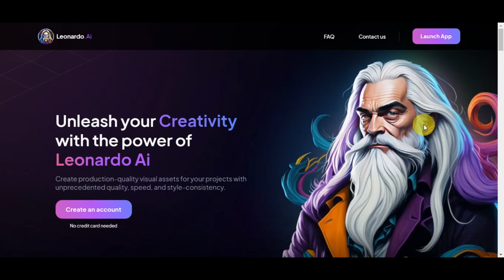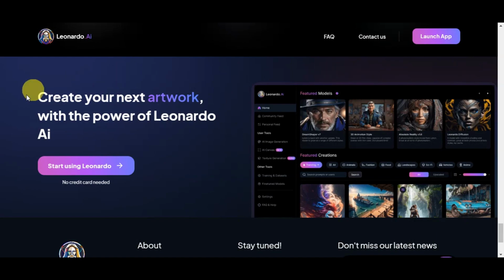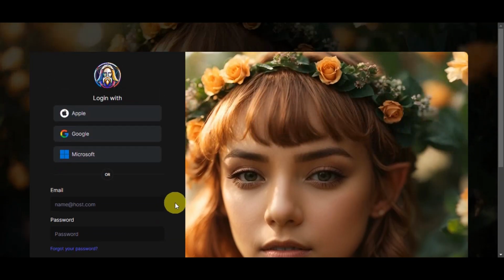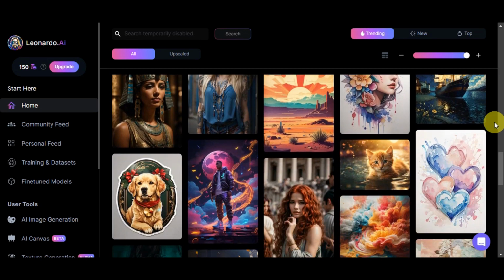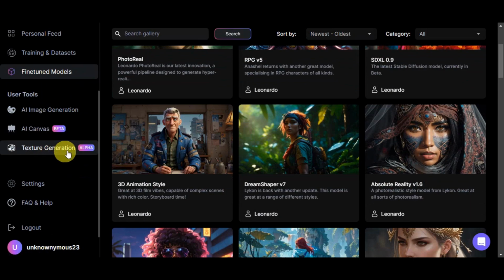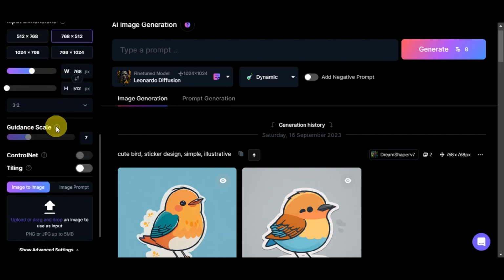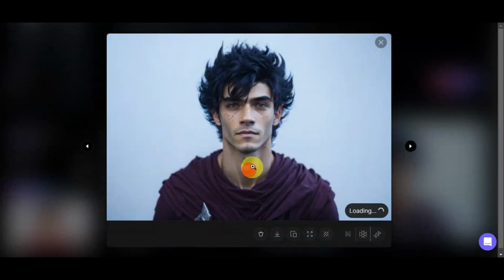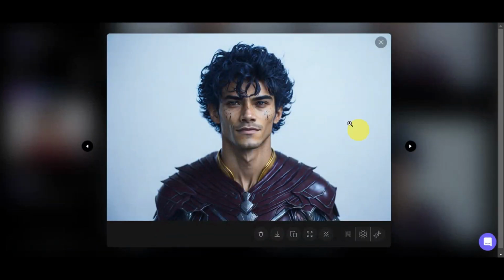How to Use Your Own Image in Leonardo Ai (Add Your Image to Ai and Make Any Image with Your Face)